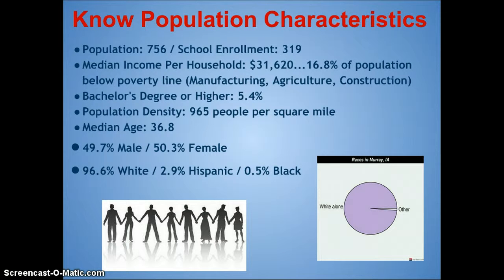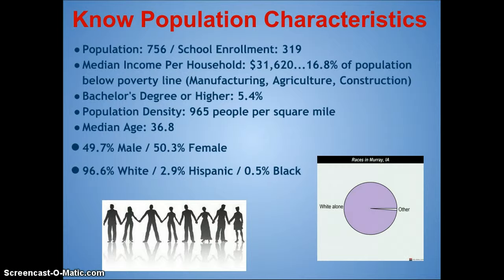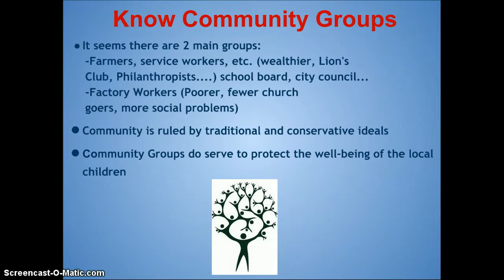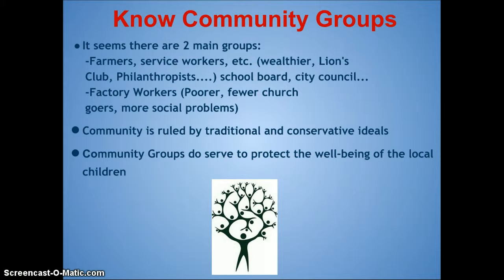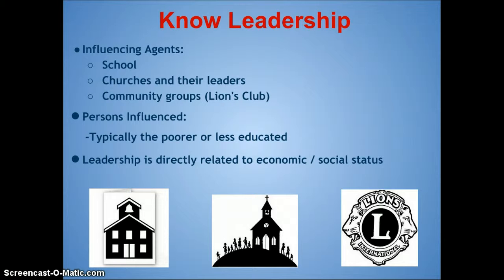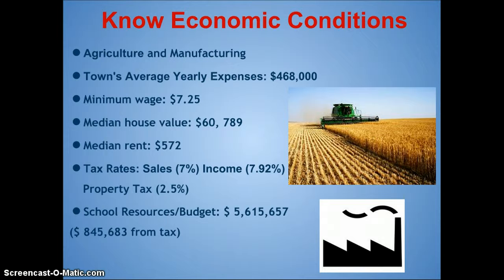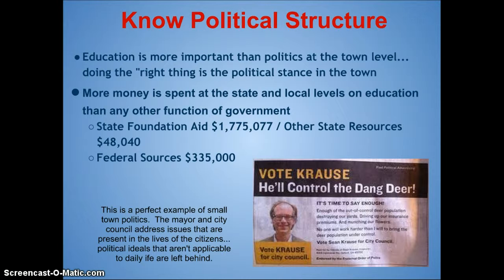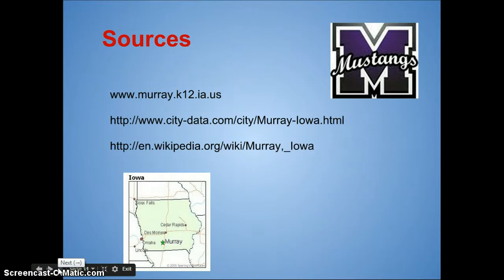Understanding My Community Murray, Iowa 2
EDL 856 Module 3